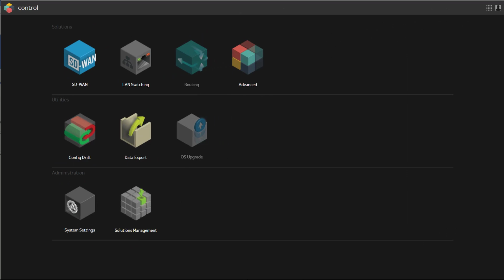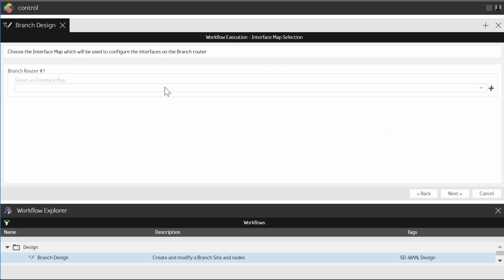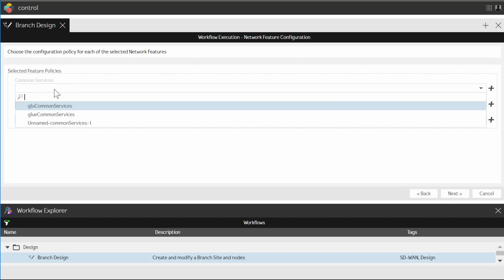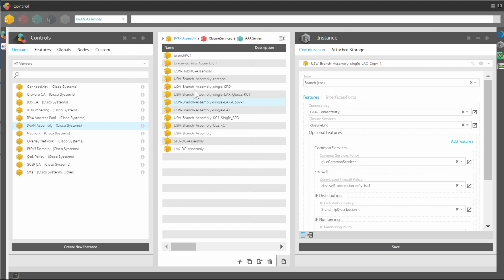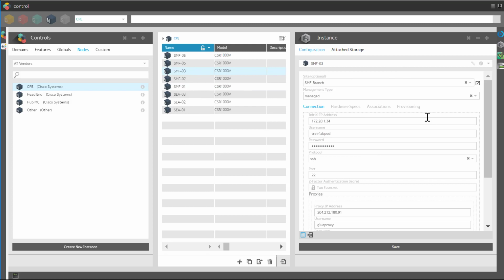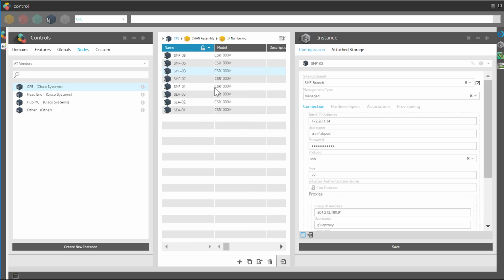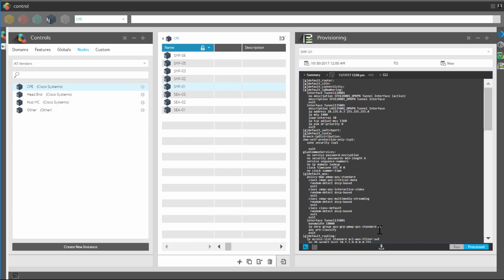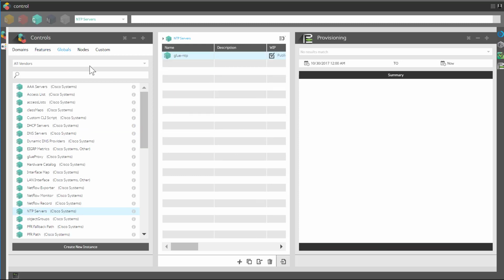sd wan solution overview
This is a high-level overview of the components of the SD WAN solution.